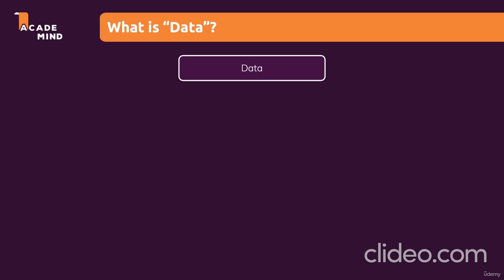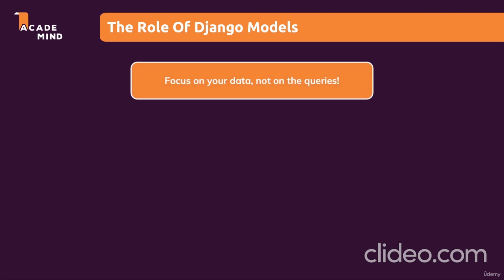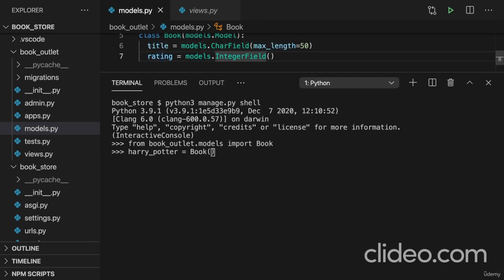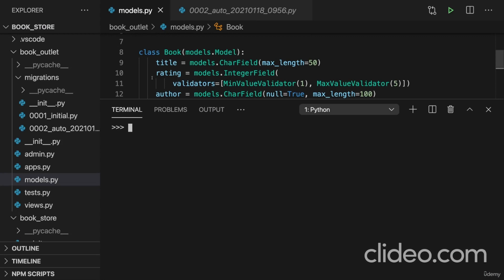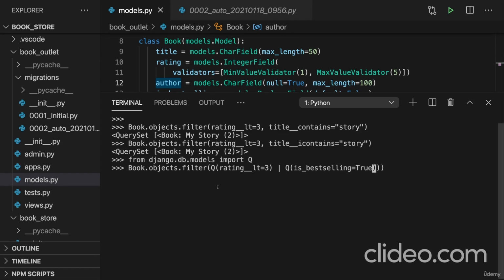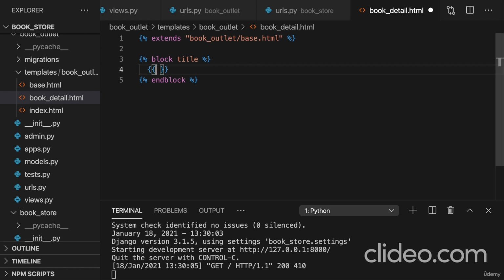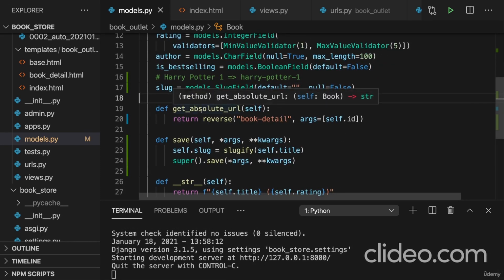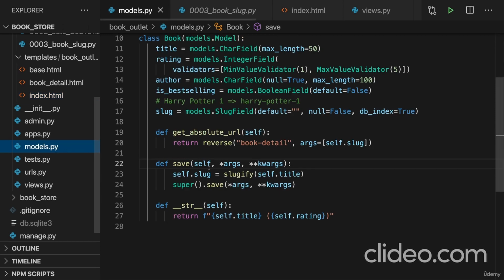Data & Models | Python Django - The Practical Guide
This course is about Django - the most popular Python web development framework out there!

Django covers all aspects of web development - from handling requests and responses, over rendering dynamic HTML pages with templates, all the way up to making database access and data management easy. It's all baked in and it's all covered in great detail in this course!

This course teaches Django from the ground up - you don't need to know anything about it to get started. Basic Python and web development knowledge is all you need.
Chapters:

00:00 Module Introduction
02:55 Different Kinds of Data
09:51 Understanding Database Options
16:06 Understanding SQL
22:44 Django Models
23:46 Creating a Django Model with Fields
33:31 Migrations
40:29 Inserting Data
45:04 Getting all Entries
46:56 Updating Models & Migrations
59:13 Blank vs Null
01:01:55 Updating Data
01:07:44 Deleting Data
01:09:01 Create Instead of Save
01:12:08 Querying & Filtering Data
01:19:51 OR Conditions
01:23:53 Query Performance
01:29:36 Preparing Templates
01:36:46 Rendering Queried Data in the Template
01:39:45 Rendering the Details Page
01:49:23 Model URLs
01:54:04 Adding a Slugfield & Overwriting Save
02:03:08 Using the Slug & Updating Field Options
02:09:13 Aggregation & Ordering
02:16:27 Summary

2. Besides operations on individual model instances (i.e. deleting one model instance, updating one model instance etc), you can also perform bulk operations:

You can delete multiple model instances (i.e. database records) at once

You can update multiple model instances (i.e. database records) at once

You can create multiple model instances (i.e. database records) at once

For this section, the branches starting with "data-models-..." hold the code snapshots for this course module.

We'll start at the absolute basics and understand how to create Django project, how to run them and how to add features - step by step.

In detail, this course covers:

• Installing Django
• Creating and understanding Django projects
• Understanding URLs, views, requests and responses
• Working with templates and static files like CSS and images
• Working with data and models
• Connecting data with relationships (one-to-many, one-to-one, many-to many)
• Querying data with Django's powerful model solution
• Adding administration panels to your projects
• Handling user input with forms - manually and with Django's built-in form support
• Advanced features like class-based views (and when to use them)
• Dealing with file uploads and how to serve uploaded files
• In-depth deployment instructions and examples
• Different ways of deploying and serving static files and user uploads
Who this course is for:
• Python developers who want to take the next step and dive into web development with Python
• JavaScript developers who want to explore Python for web development
• Everyone interested in learning how to build websites with Python
Course Credits: Created by Academind by Maximilian Schwarzmüller, Maximilian Schwarzmüller